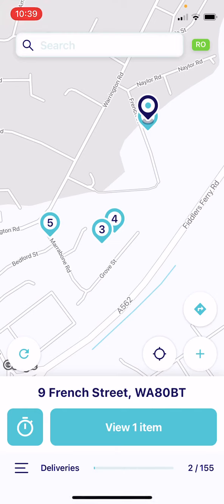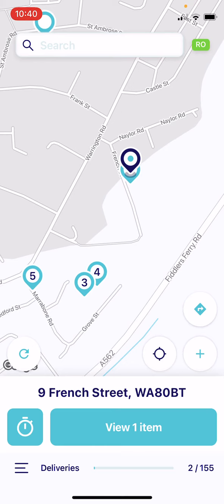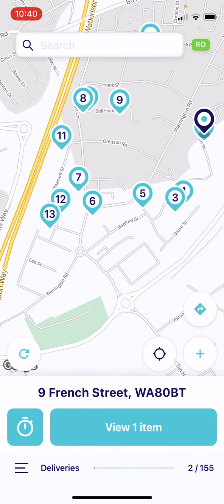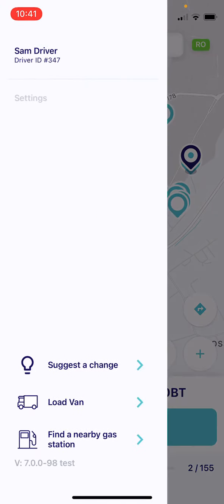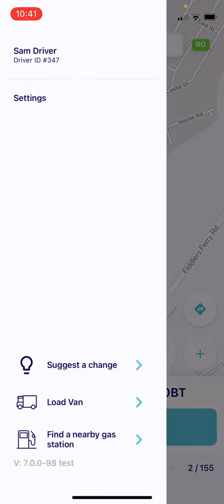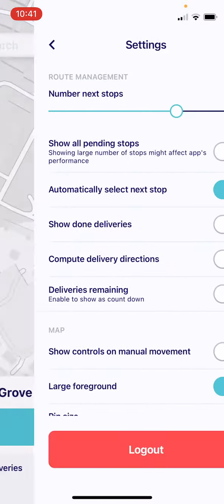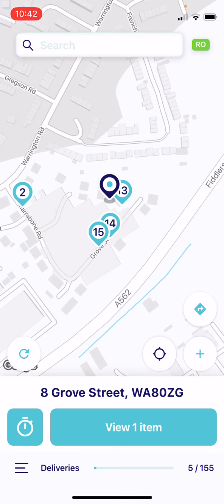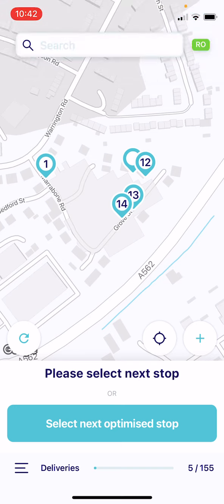6 Route Optimisation